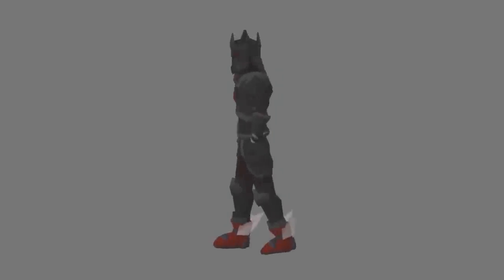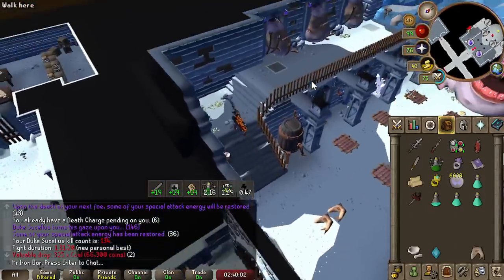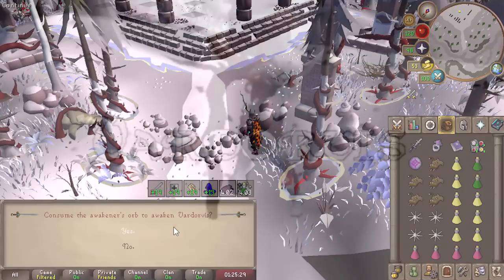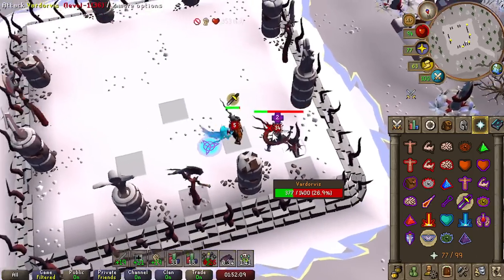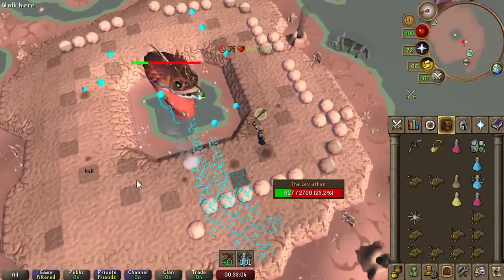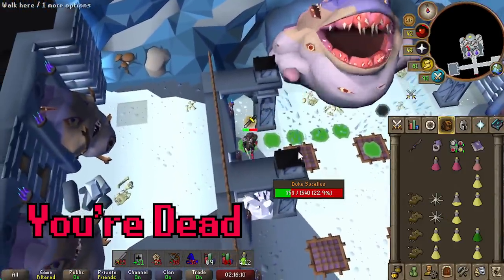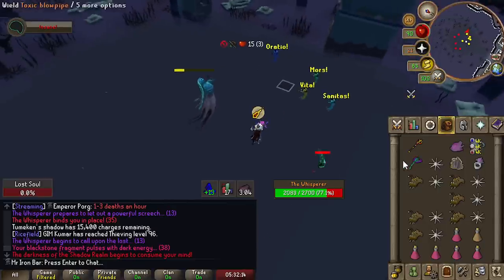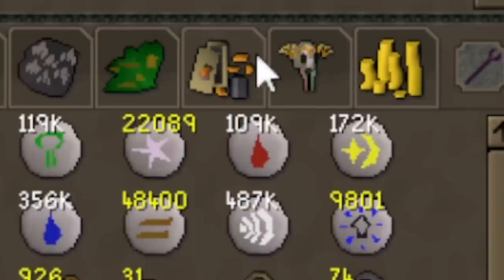Blood Torva Challenge from Scratch (All Awakened Bosses)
📲 Install Raid for Free Mobile and PC and get a special starter pack with an Epic champion Knight Errant 🔥 Use the Promo Code JTSKIN before October 7th to get both the Epic Champion Stag Knight and Gilded Glider Custom Skin!

It's time to defeat the awakened bosses and claim the Blood Torva
Episode 344 of Iron Bar Series
Timeline:
Intro / Plan 0:00
Vardo 7:06
Leviathan 13:32
Duke 19:28
Whisperer 23:38
Aftermath 27:42